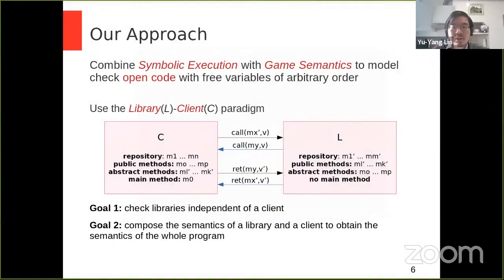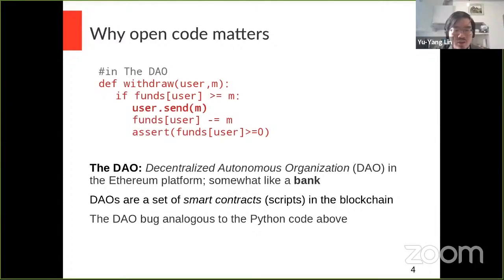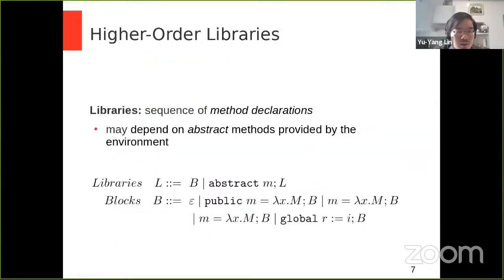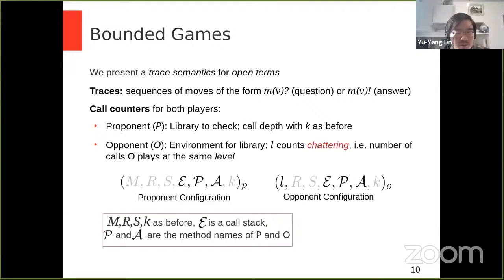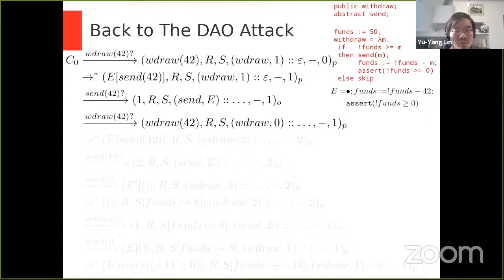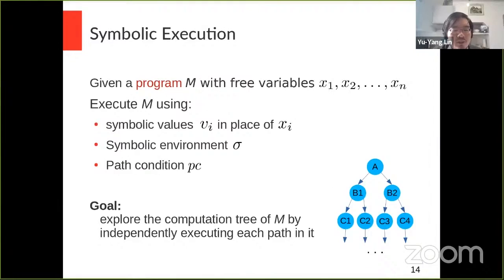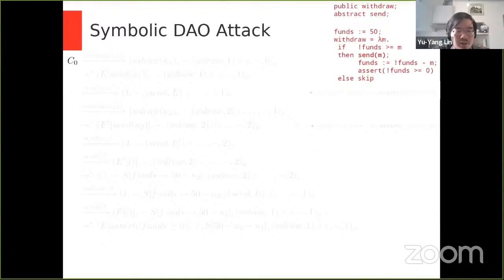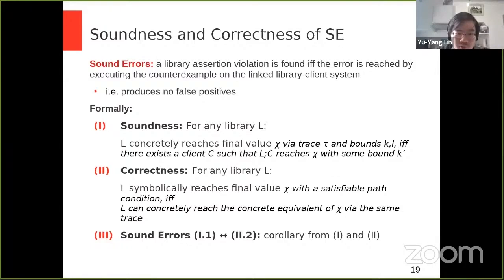Yu-Yang Lin: Symbolic Execution Game Semantics (FSCD B)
Authors: Yu-Yang Lin and Nikos Tzevelekos